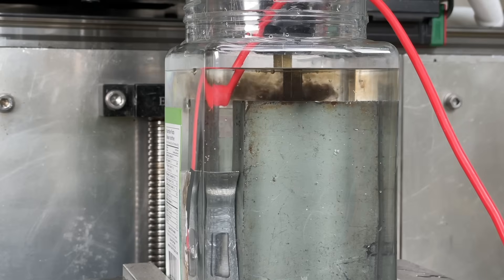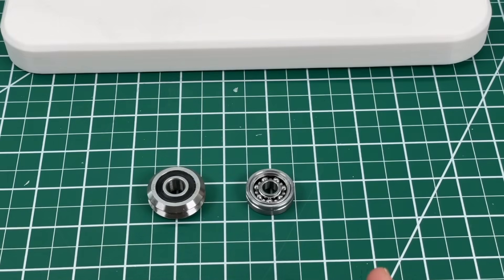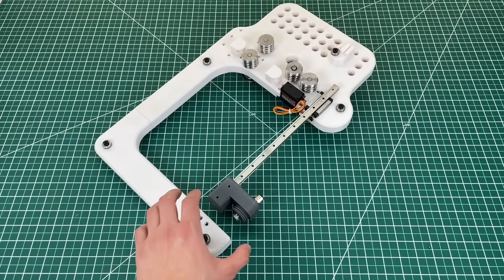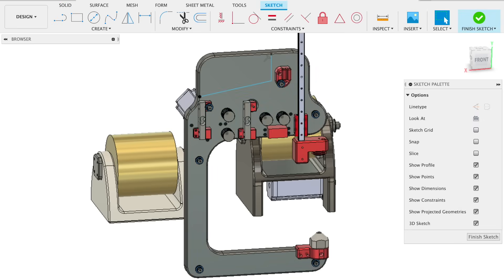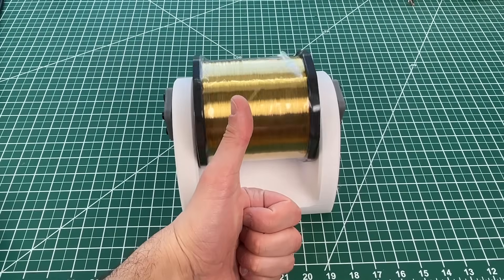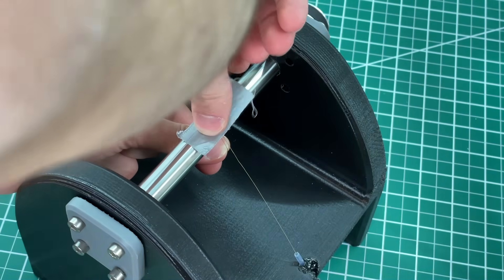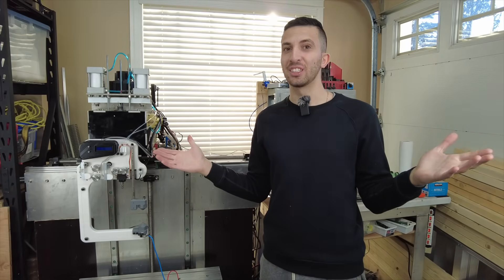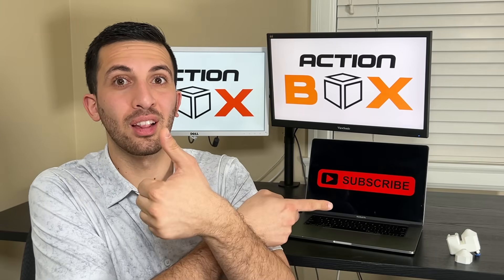How We Made A Wire EDM Machine At Home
DIY Wire EDM is finally a reality! This has been on our DIY CNC machine radar for quite some time, and finally we have done it. We added this attachment onto an old DIY CNC Machine. After all, it's an extremely rigid epoxy granite CNC machine with a perfectly fine X Y Z motion system. We hope that getting a good working Wire EDM machine will help us produce better tolerance cuts in metals for our DIY homemade shop.

While this was just our first round of prototyping, we will continue to work on this DIY Wire EDM machine and turn it into a proper homemade CNC EDM Machine.

We built a CNC Machine